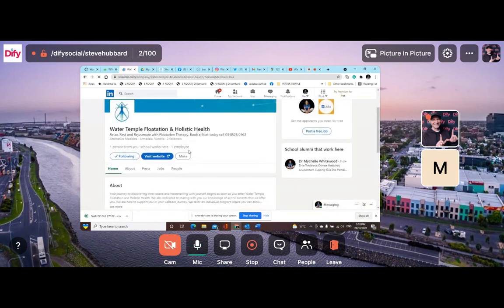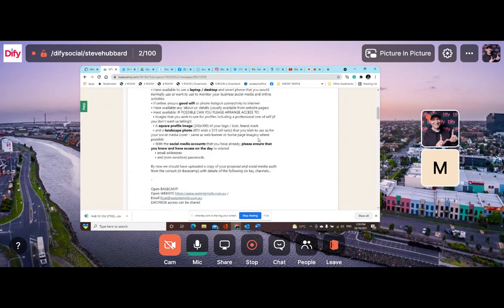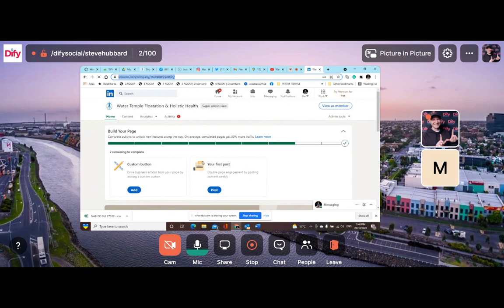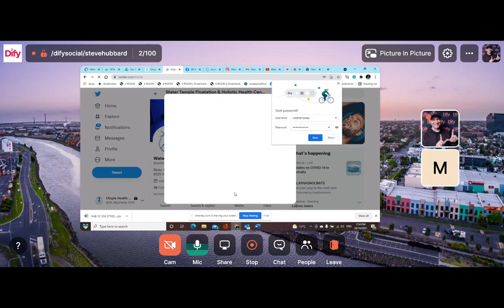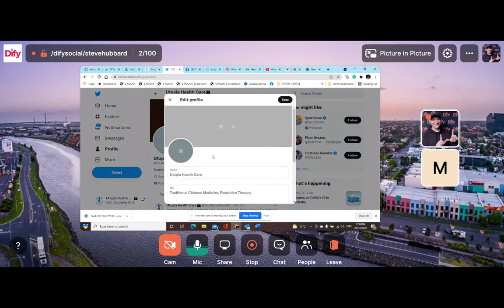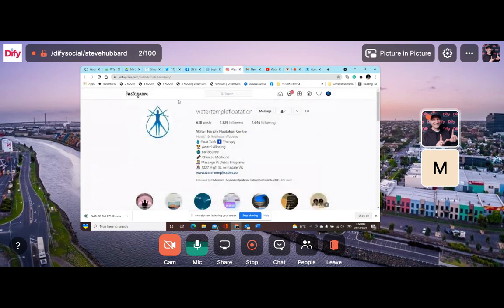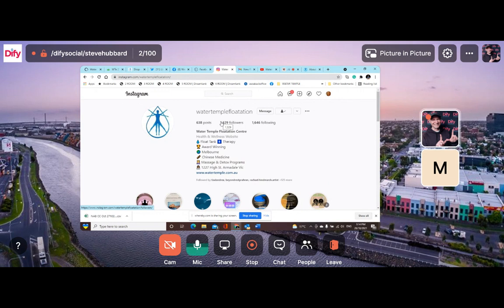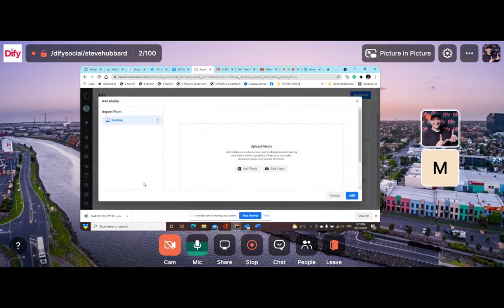Dr Mychelle social media - phone and Utopia business access pt2.